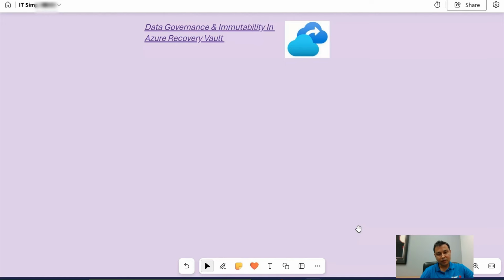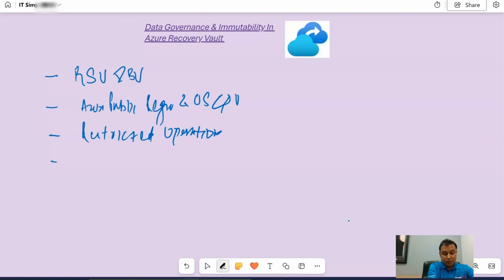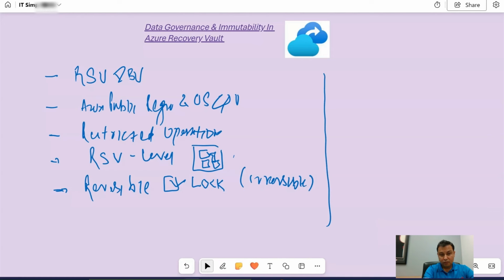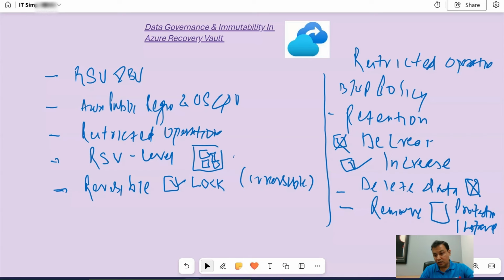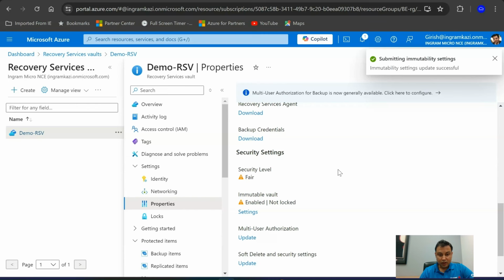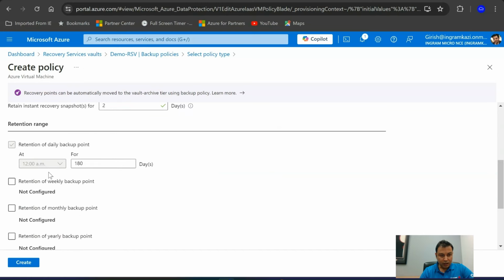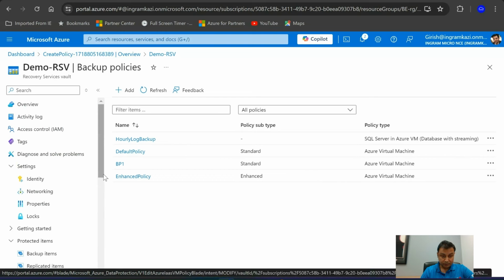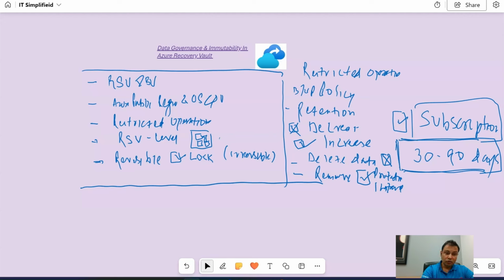Data Governance with Immutability in azure !!!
How Immutability should be part of your overall Data Governance & Management Solution?